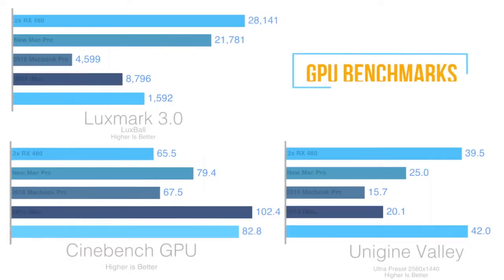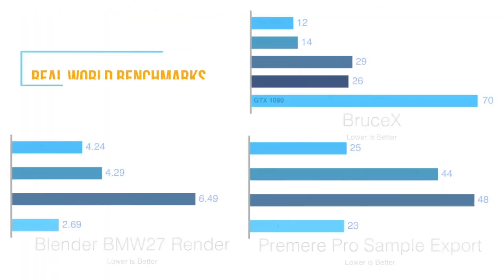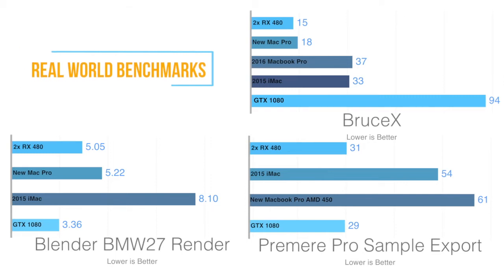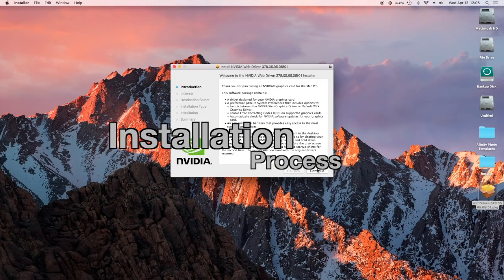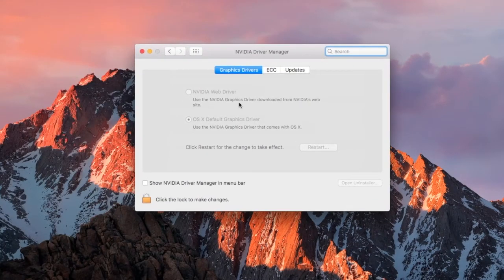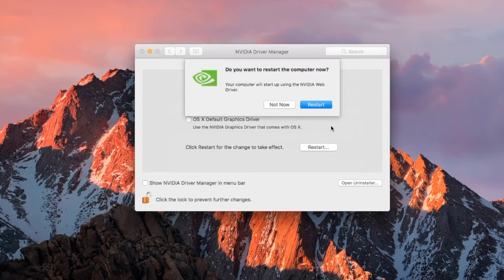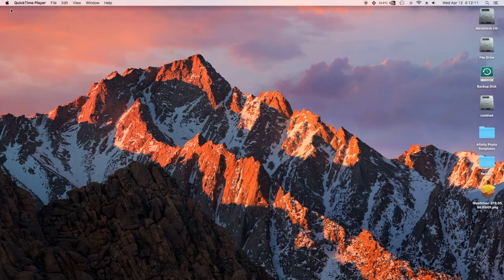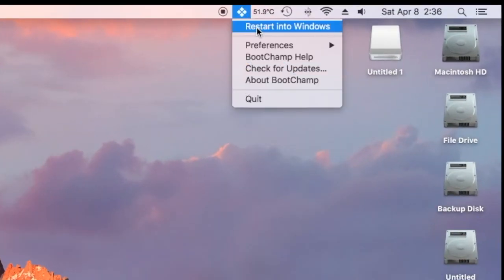Using a GTX 1080 in my Mac! Benchmarks + Instal. Fasted Mac Ever!?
Some 1080 benchmarks with Mac OS and how to instal.

SPOILER

Cant recommend it with Mac OS